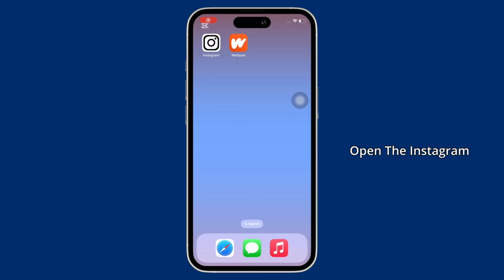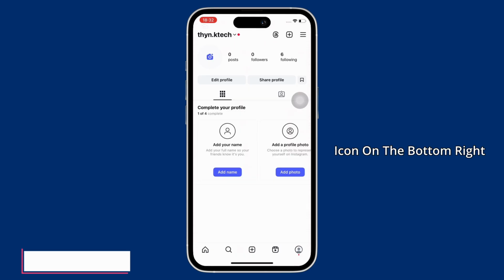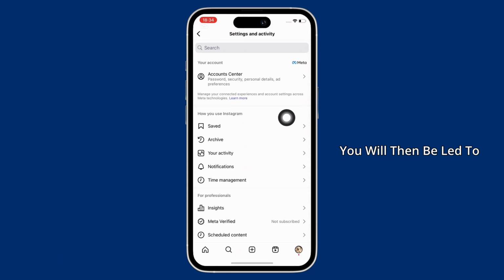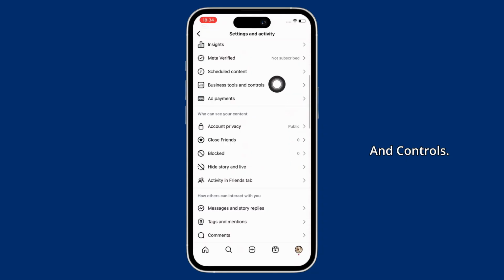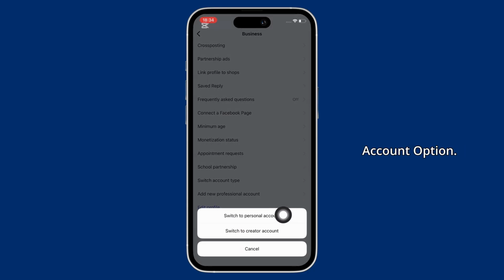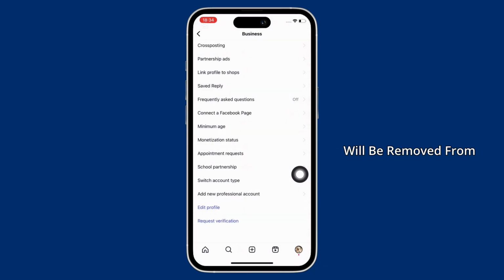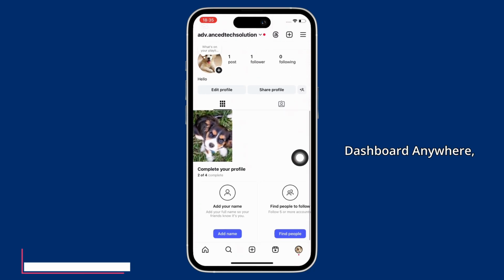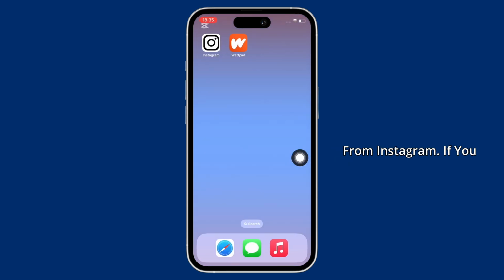How to Remove Business Account from Instagram (EASY)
Want to switch back to a personal Instagram account or just remove your business account? 📱❌ This easy 2025 guide will show you how to remove a business account from Instagram step by step — no confusion, no hassle!

What You’ll Learn in This Video:
✅ How to convert your business account back to a personal account
✅ Steps to remove or disconnect a business account from Instagram
✅ Tips to manage multiple Instagram accounts
✅ How to avoid losing your posts, followers, and settings

Whether you’re managing multiple accounts or just want a simpler Instagram experience, this tutorial will help you take control of your account settings quickly and safely.

📌 Chapters:
⏱ 0:00 - Introduction
⏱ 0:10 - How To Remove Business Account from Instagram (Step by Step)